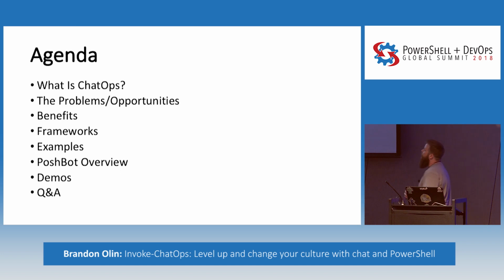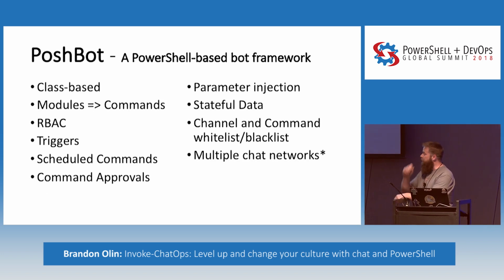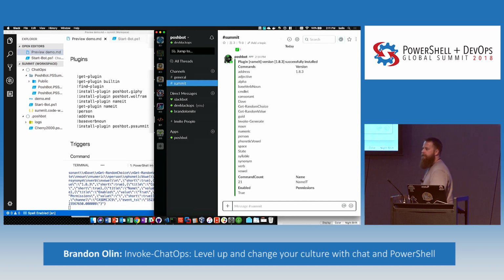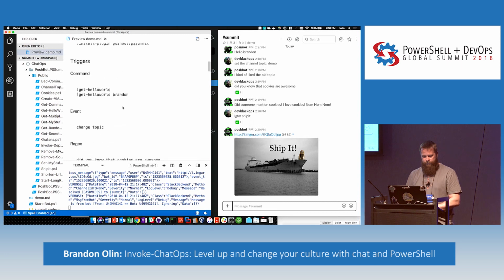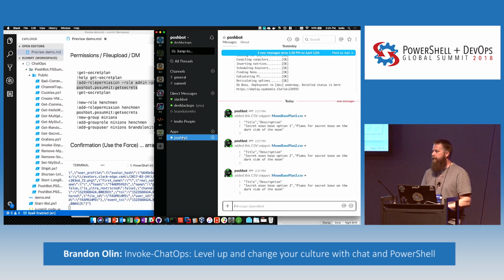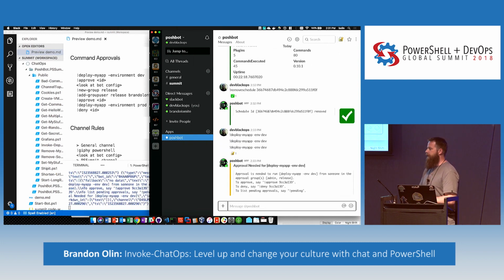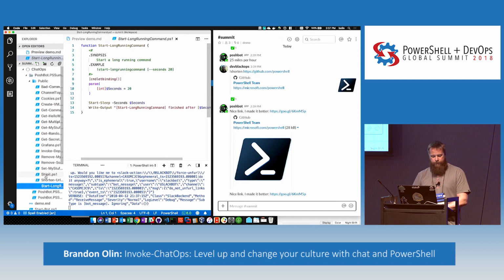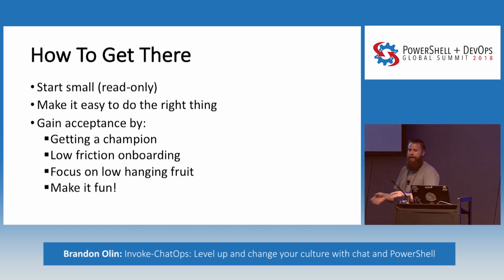Invoke-ChatOps: Level up and change your culture with chat and PowerShell by Brandon Olin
Chat is not where you put cat gifs anymore. This talk will detail the social and technical benefits of adopting ChatOps in your organization using PoshBot, a PowerShell-based bot framework. Provide more value to your business and put your conversations to work using PowerShell.unity.